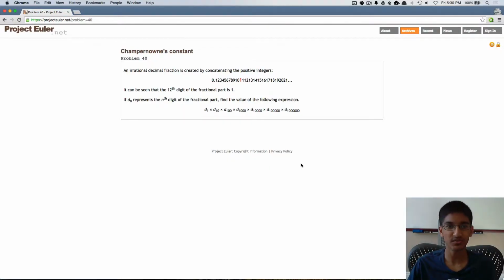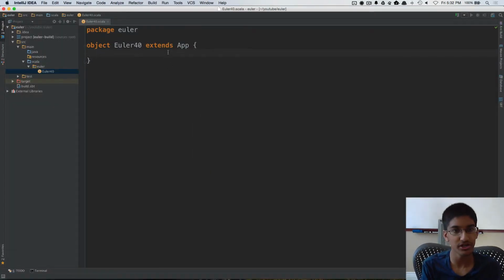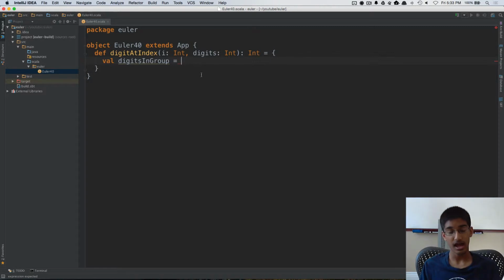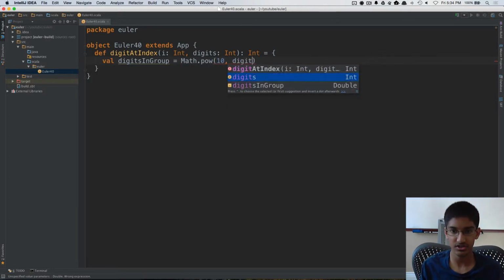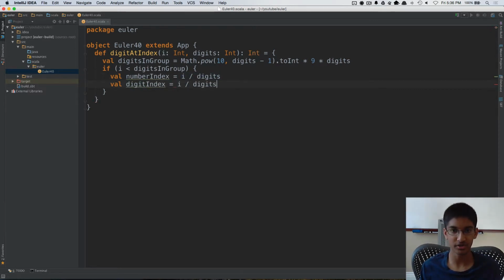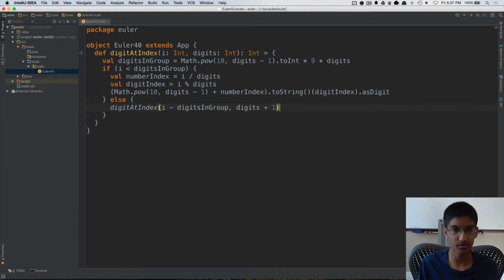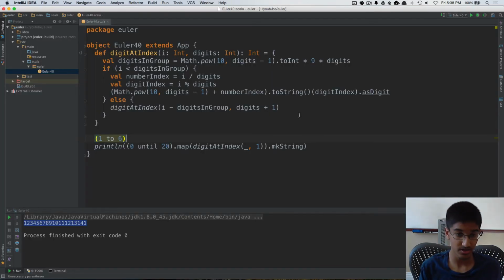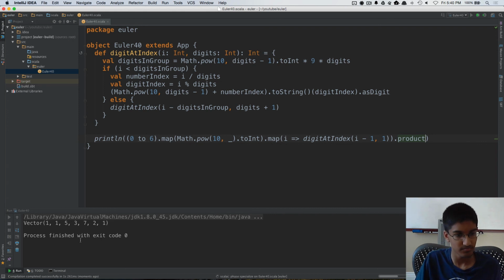Project Euler using Scala: Problem 40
Solving Project Euler problem 40 with some math to narrow down a search space.